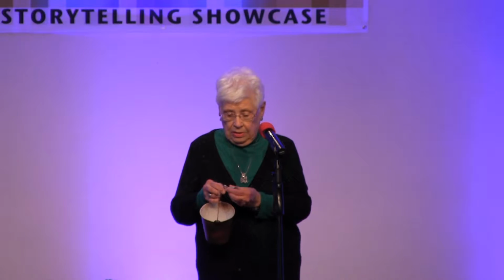Mosaic 2: Donna Teichman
The second Mosaic storytelling event, featuring the theme of food, happened May 3. Here's storyteller Donna Teichman.